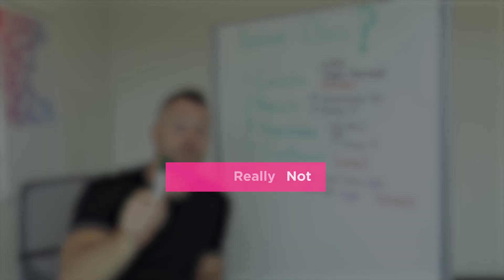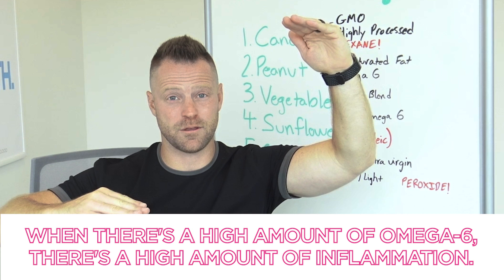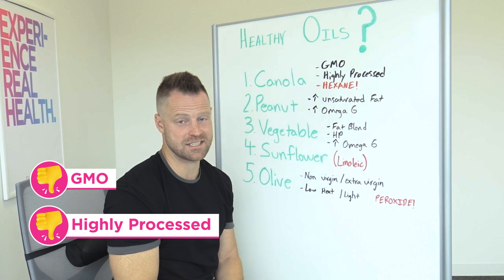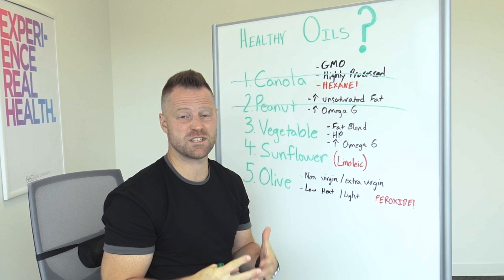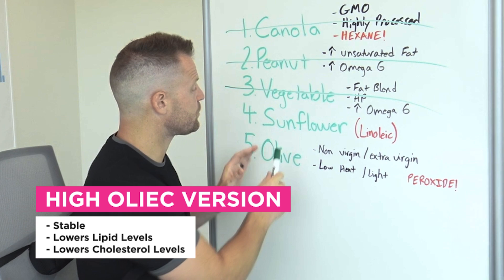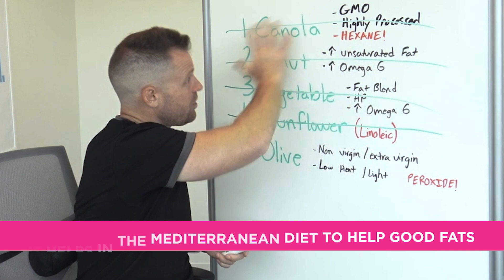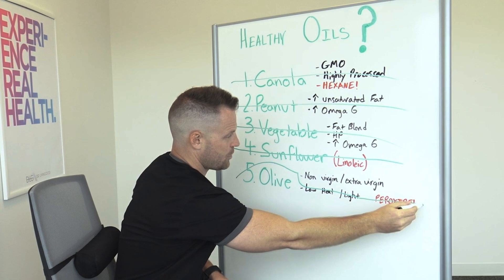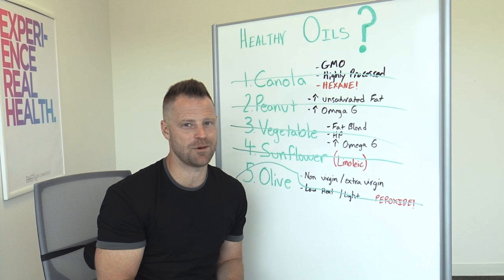THESE are the 5 WORST COOKING OILS For Your Health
Are you using healthy oils in your cooking? You may not be if you're using olive oil.

In this video, Dr. Livingood breaks down the truth about cooking oils that you thought were healthy for you, and how you can keep using them.